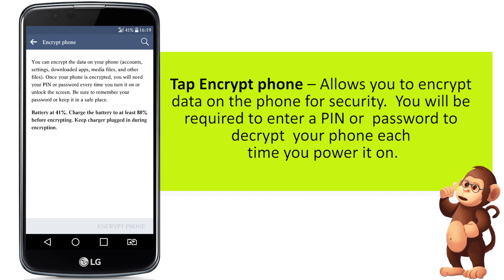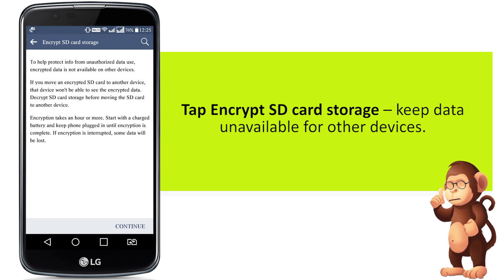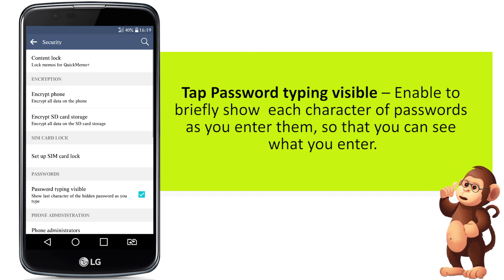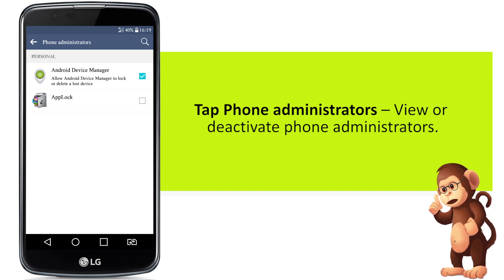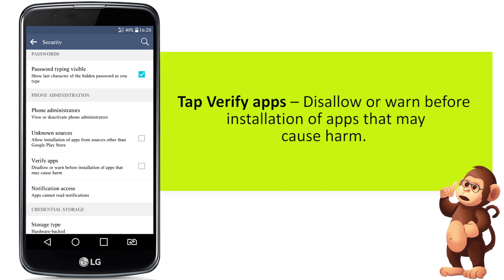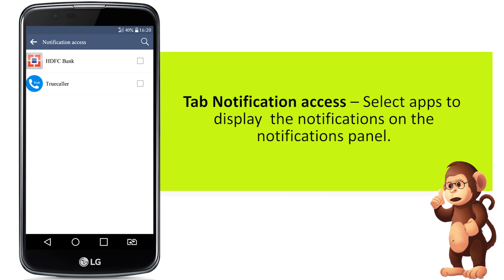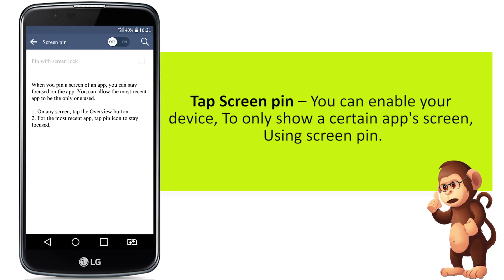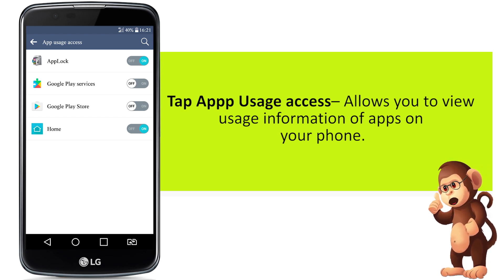How To Use Security On LG Mobile Cellular Phones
Apple Support
Samsung Support
LG Support
HTC Support
Alcatel Support

Bananabook.net